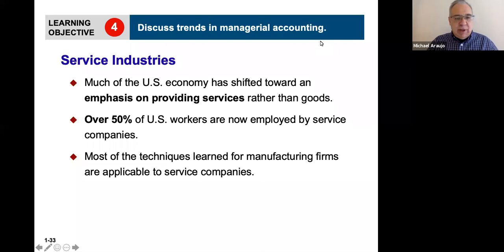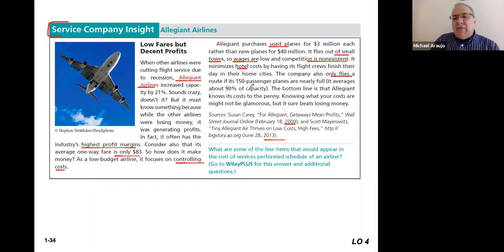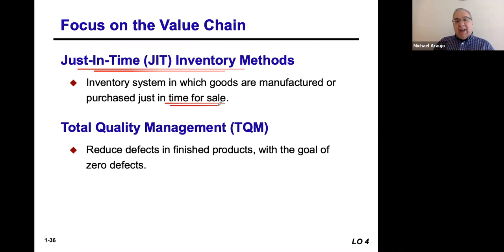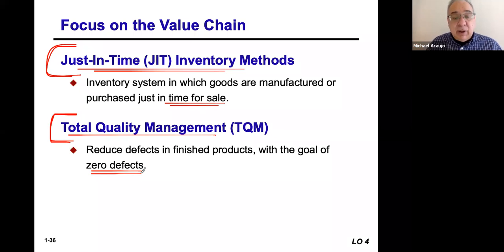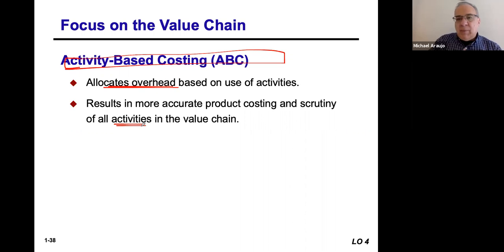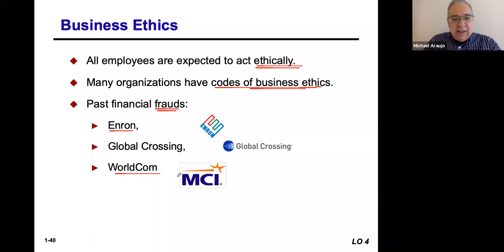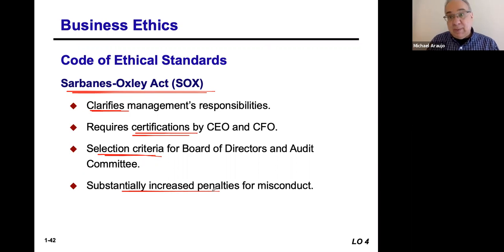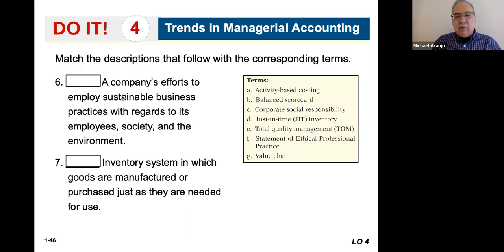ACC204-510 Chapter 1 LO4 Lecture 1.26.21